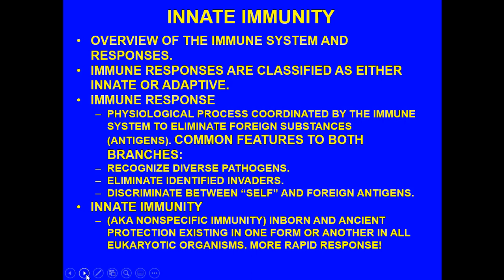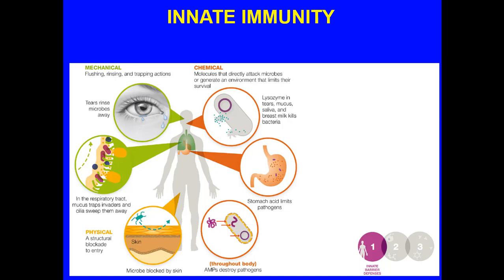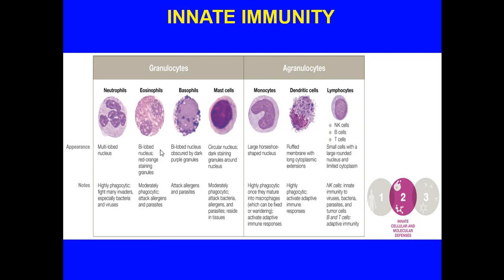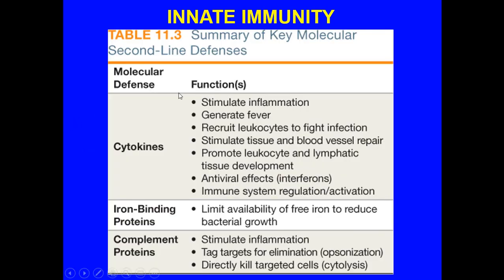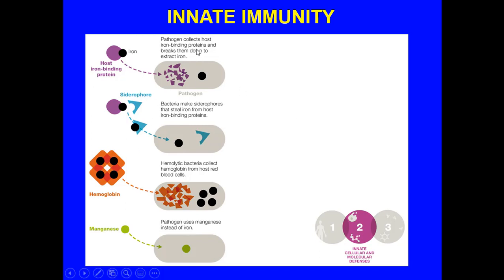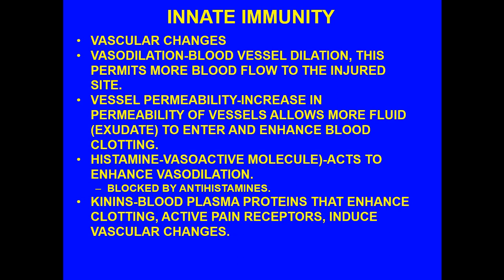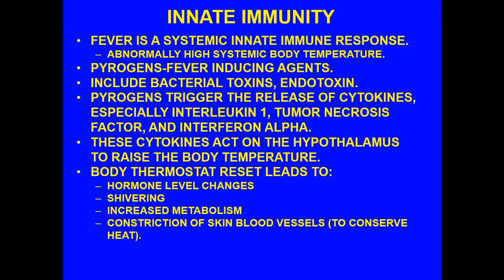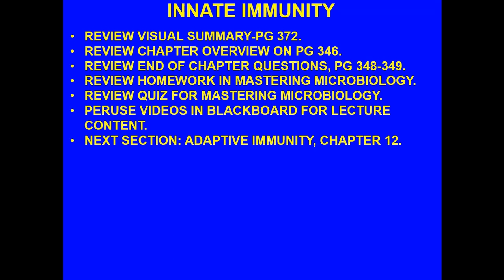MEDICAL MICROBIOLOGY CH11 INNATE IMMUNITY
THIS IS THE LECTURE FOR CHAPTER 11- INNATE IMMUNITY